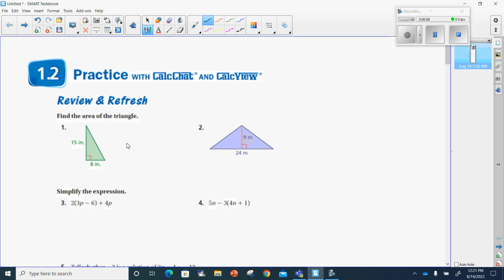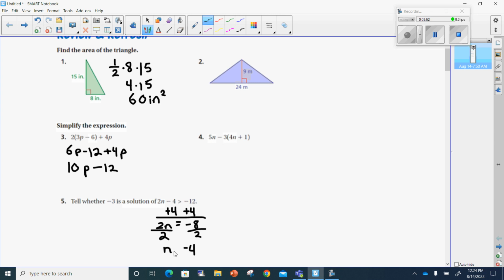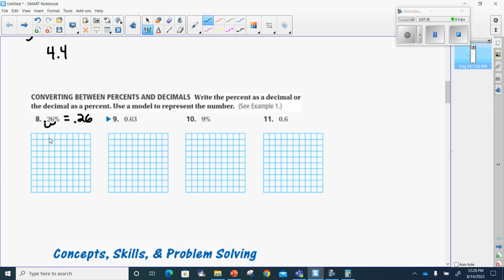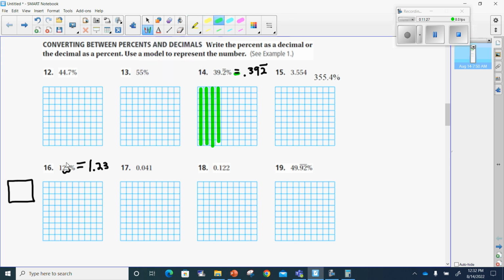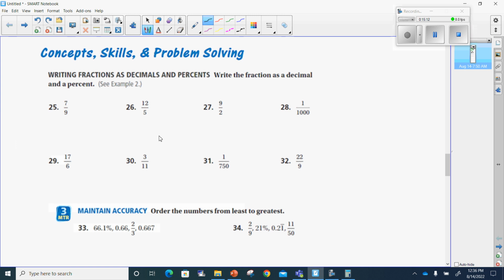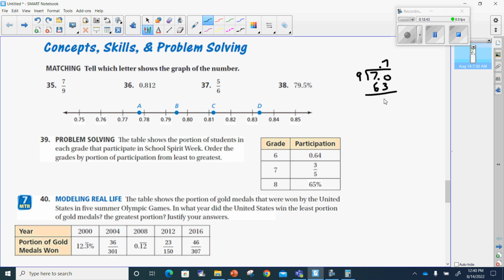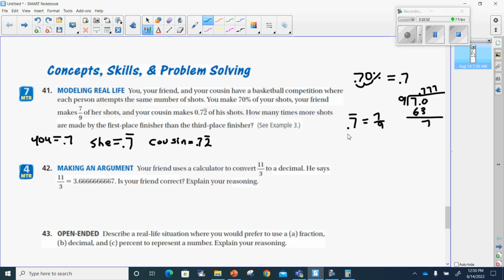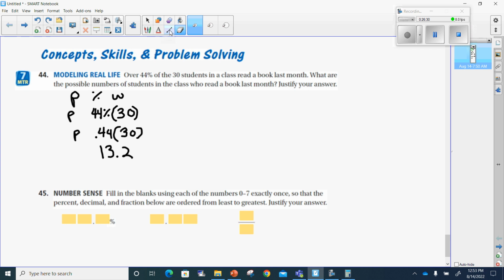home work video for leson 1 2; fractions, decimals, and percents